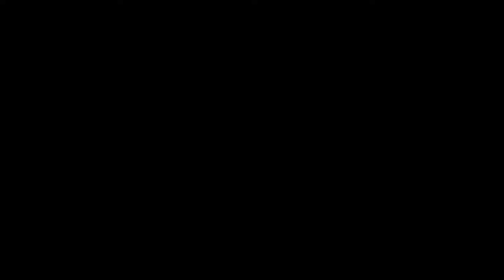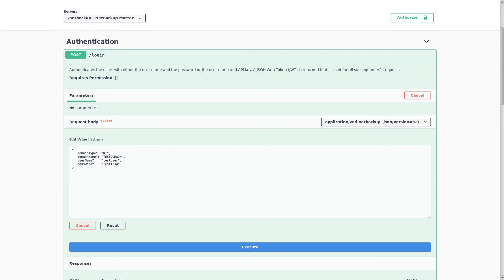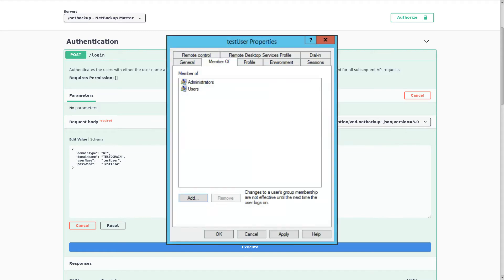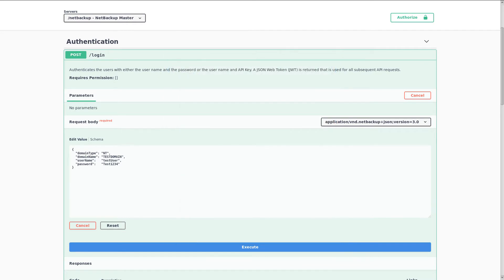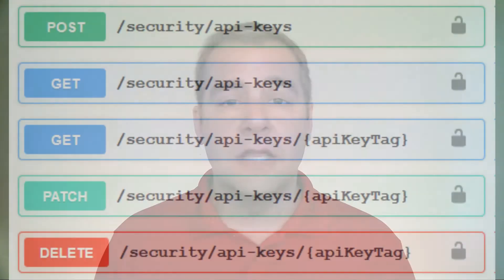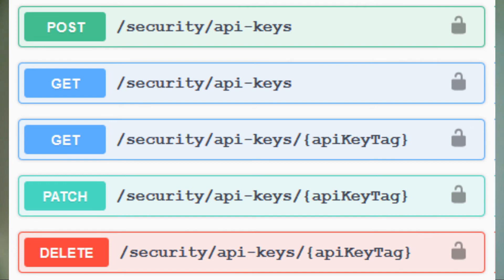NetBackup API User Types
Overview of the different types of users that can be used with NetBackup APIs and how to login with each of them.